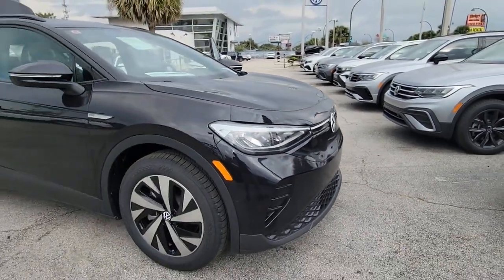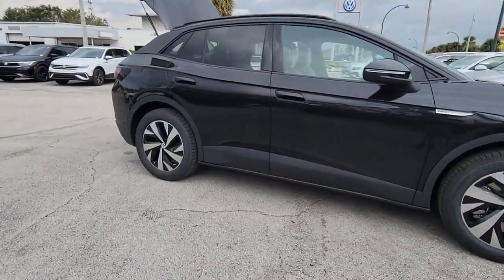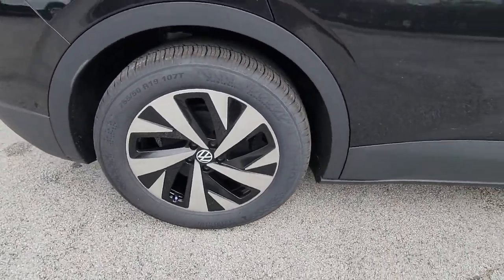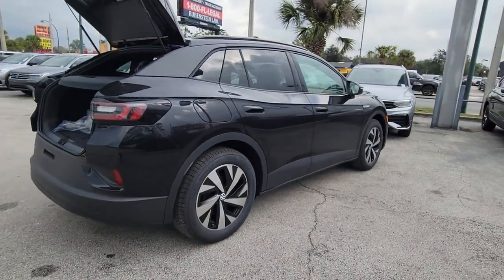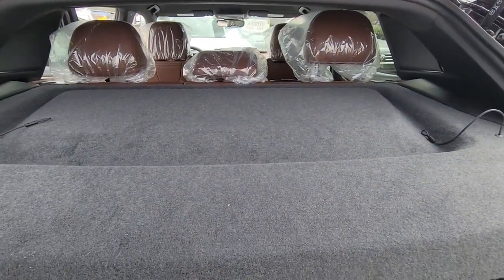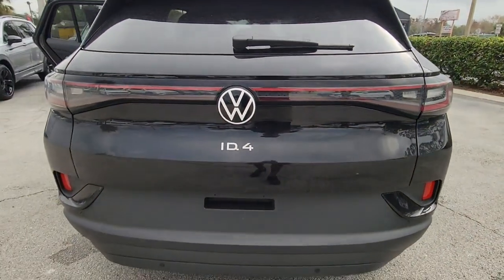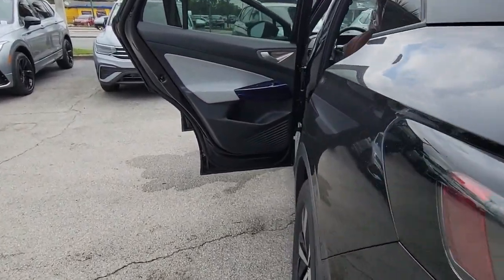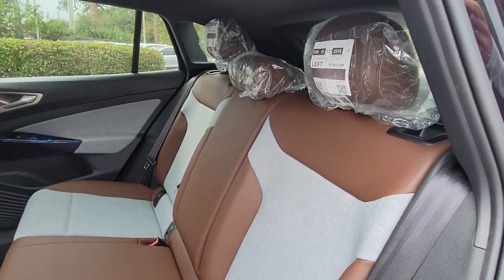2023 Volkswagen ID.4 Orlando, Sanford, Kissimmee, Clermont, Winter Park, FL 23311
Deep Black Pearl New 2023 Volkswagen ID.4 Pro available in Orlando, Florida at Orlando VW South. Servicing the Sanford, Kissimmee, Clermont, Winter Park, FL area.

5474 S Orange Blossom Trl

Black 2023 Volkswagen ID.4 Pro RWD Single-Speed Automatic Single Electric MotorbrbrRecent Arrival! 115/98 City/Highway MPG